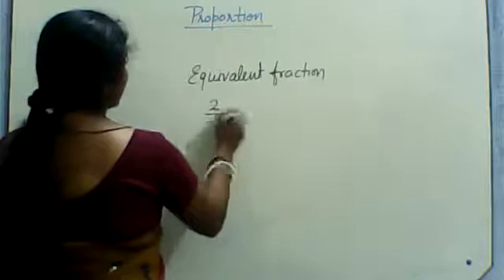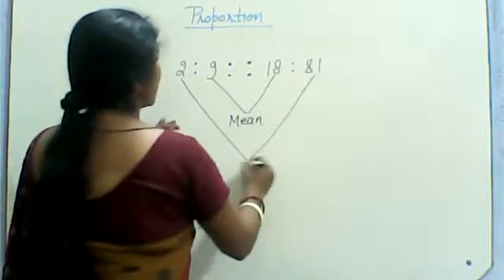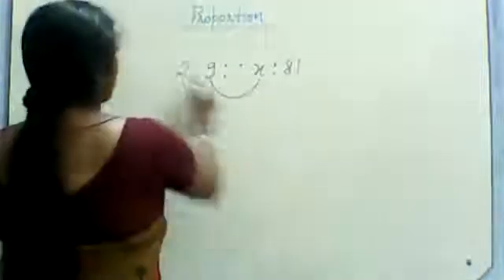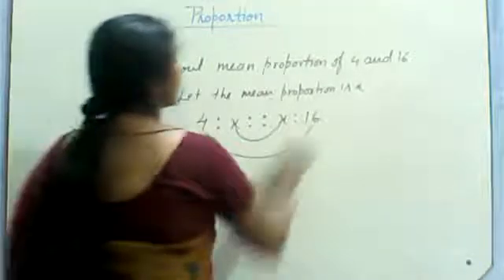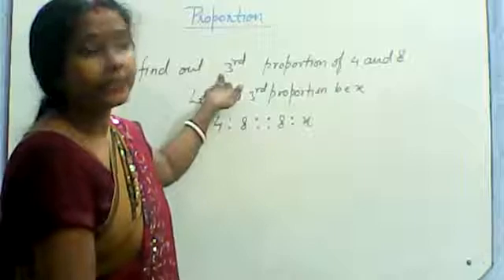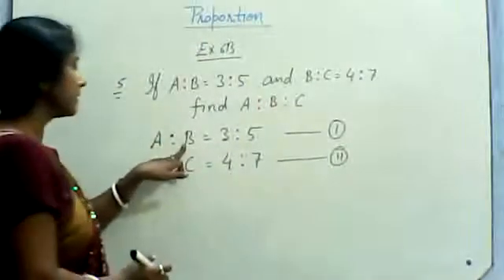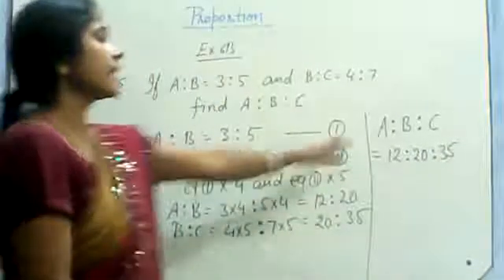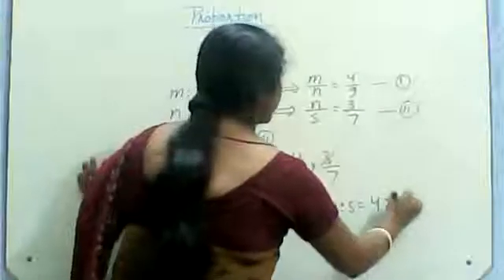VII Maths Part 21